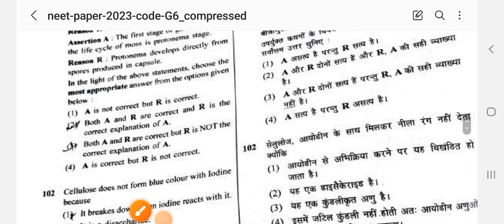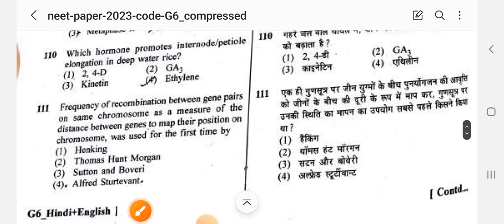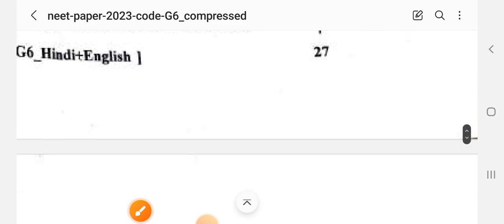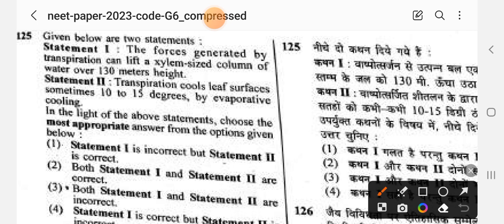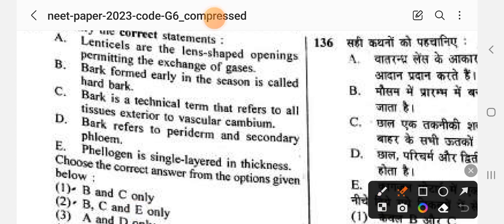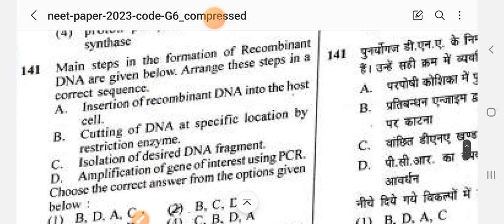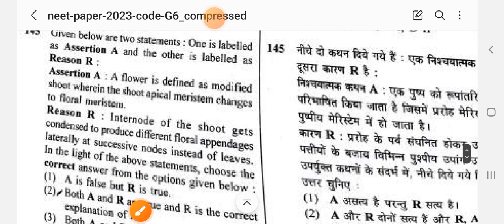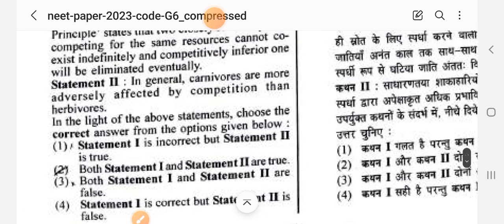NEET paper 2023#solved#previous year Questions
I solved the first part of biology (botany part )of biology section of neet question paper 2023.